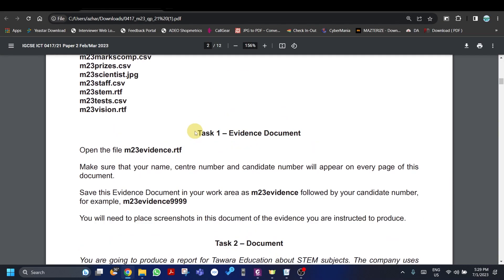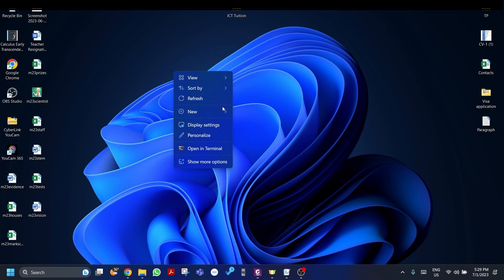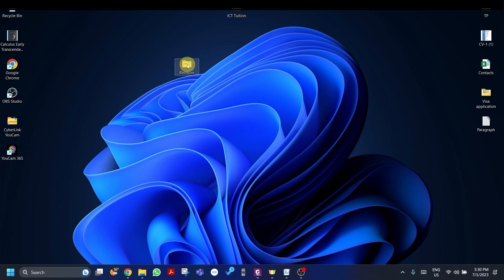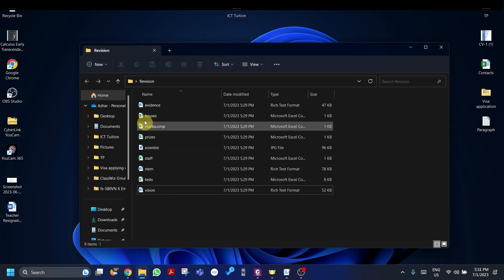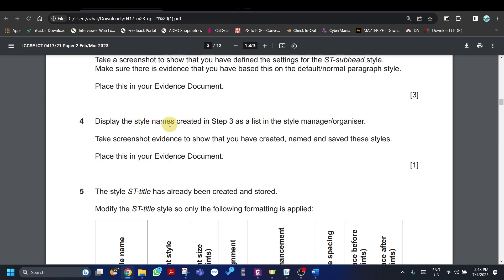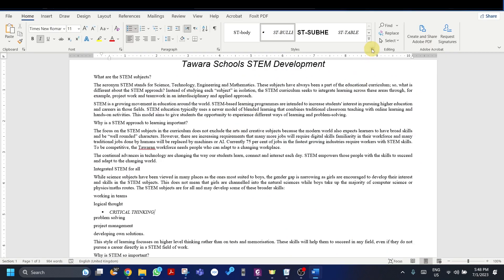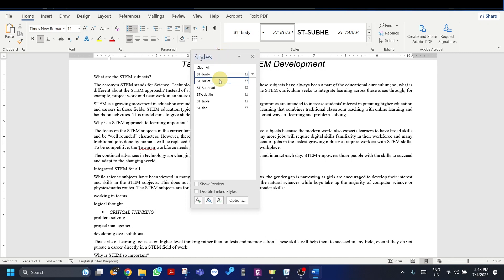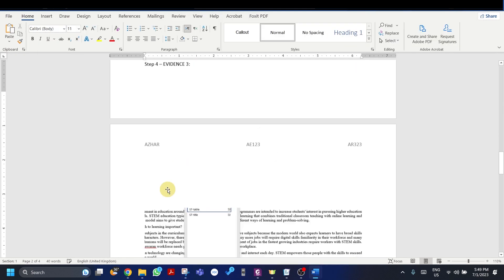ICT | Documention | Practical | Science And Math Papers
Timestamps:
- Start 00:00
- Question 01
- Question 02
- Question 03

Links to download Marking Scheme & Question Paper:
#2022 Science And Math Papers #0610 #0580 #9709 #0607 #4024